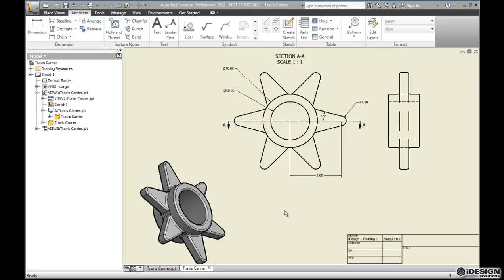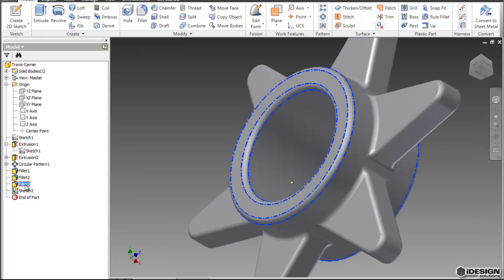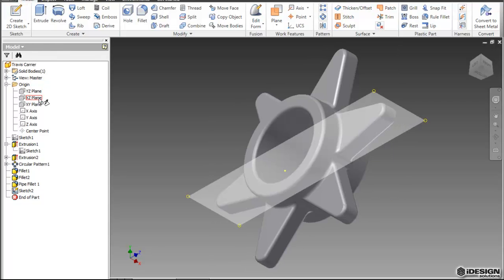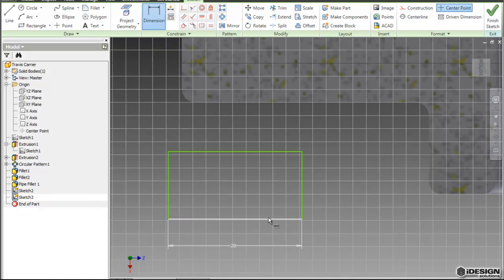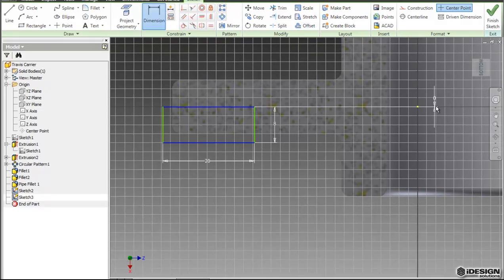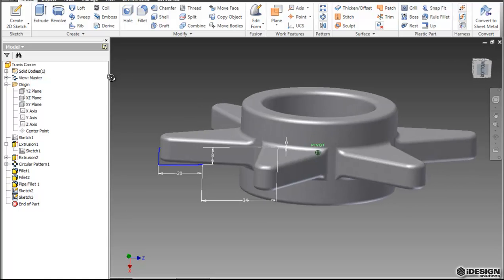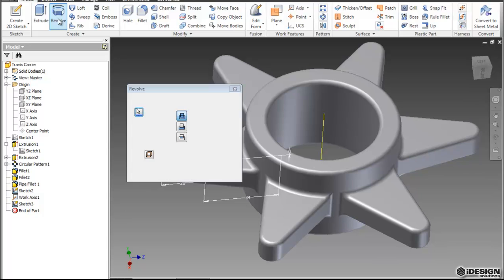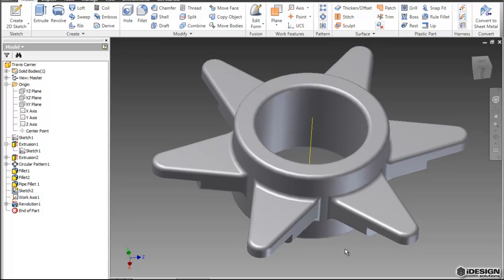Using the Model Browser and Work Features in Autodesk Inventor 2012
In this quick video we cover some of the useful benefits of the model browser and how it can simplify and enhance your parametric modelling experience.